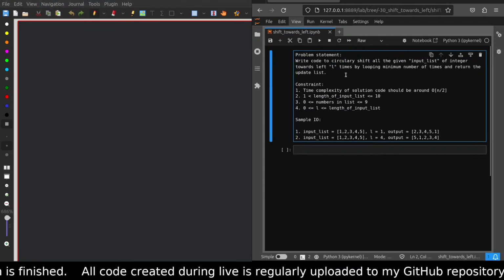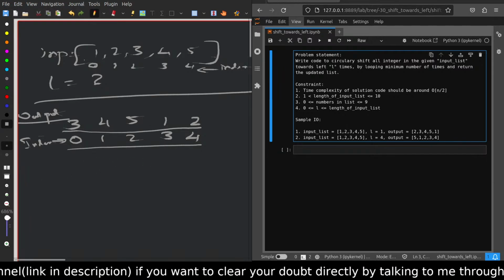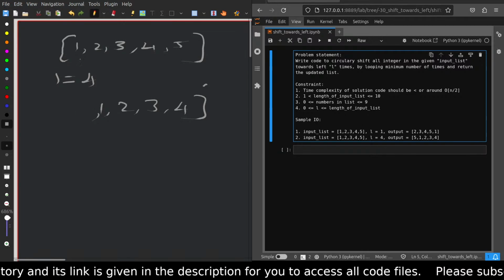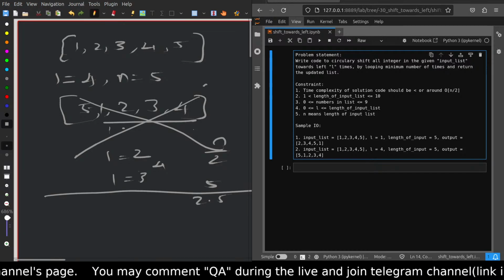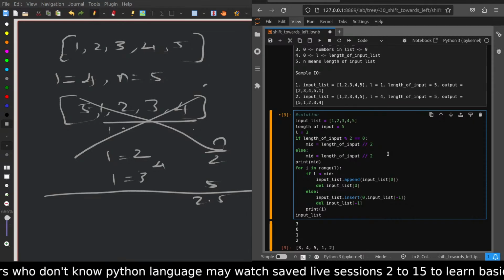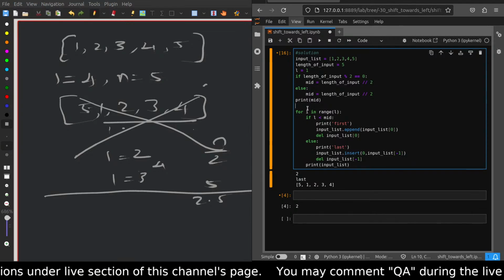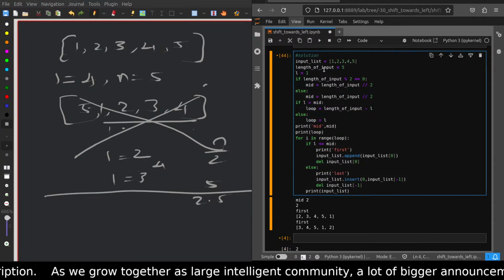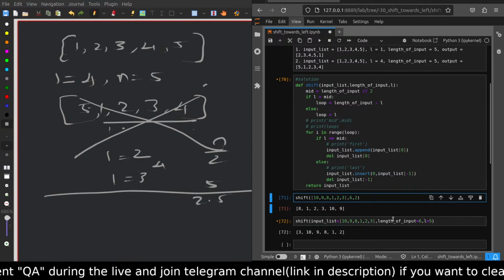Live Coding | GCC 30 By Lekshman M J | Global Coding Cohort